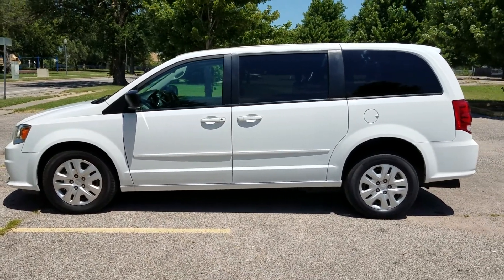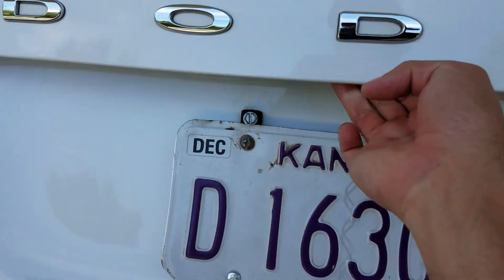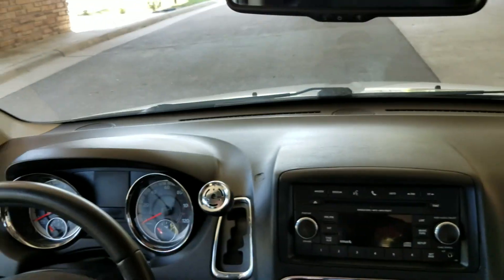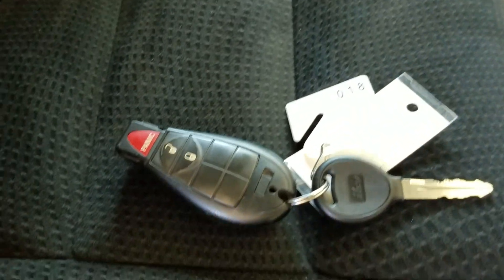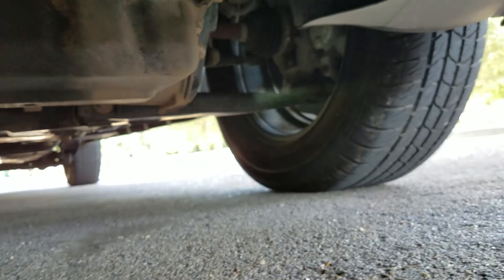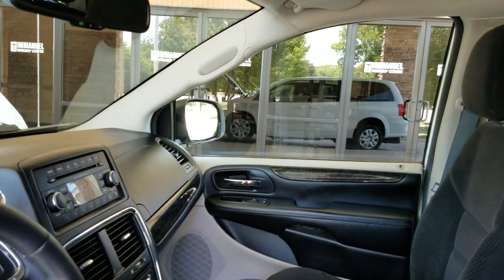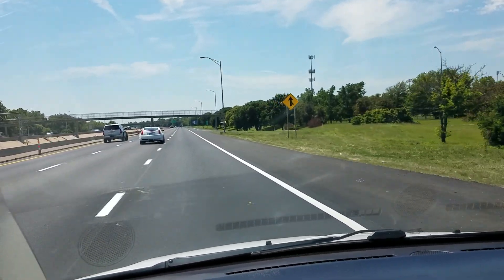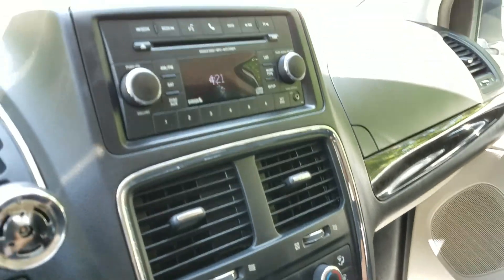Wheelchair/Mobility Van 2016 Dodge Caravan SE (1826), 8k, $29,950